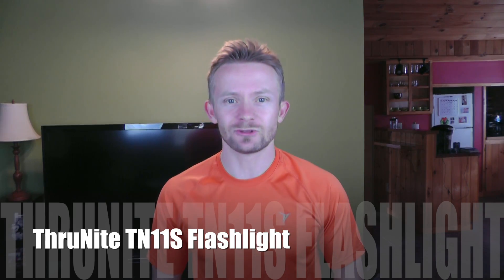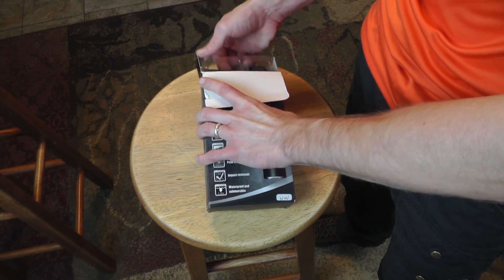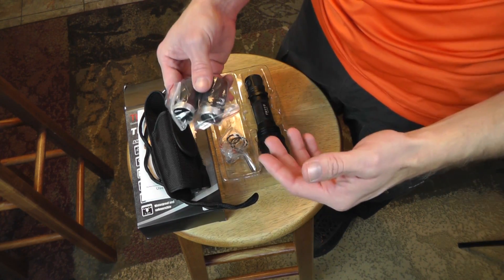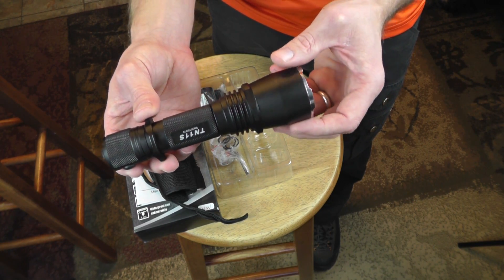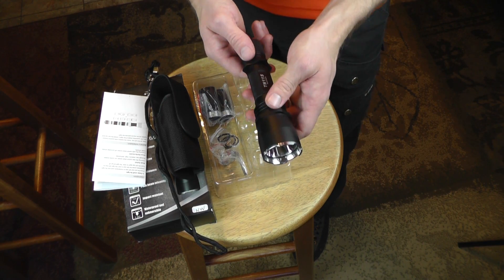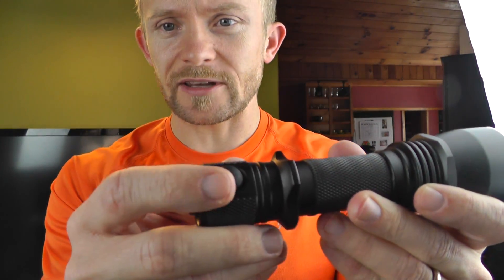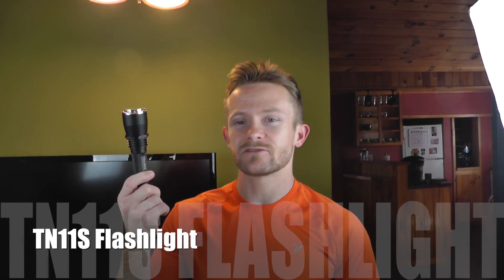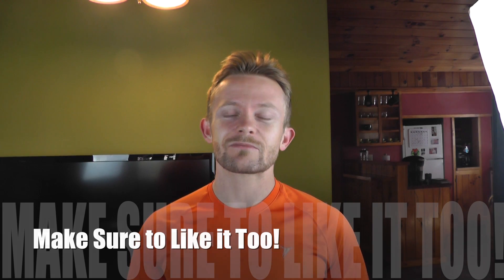Thrunite TN11S LED Flashlight Preview - The Outdoor Gear Review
The Thrunite TN11S LED Flashlight Preview.